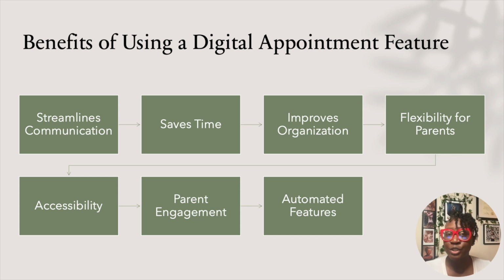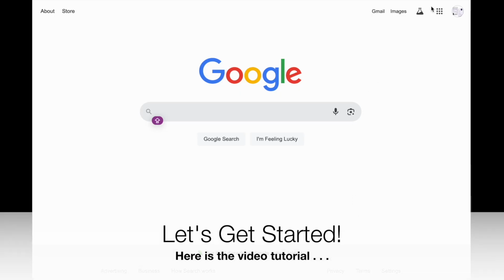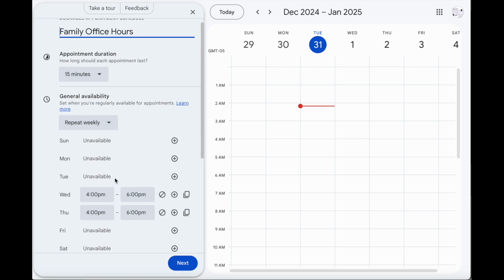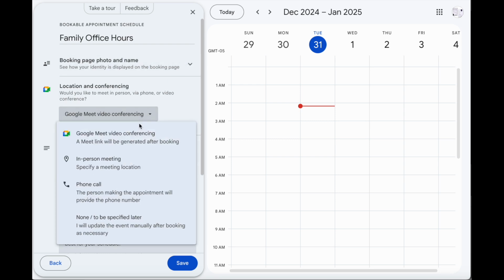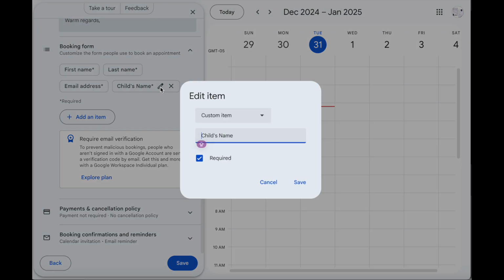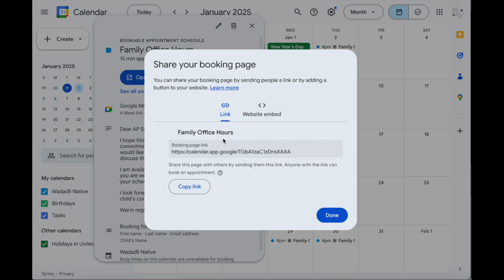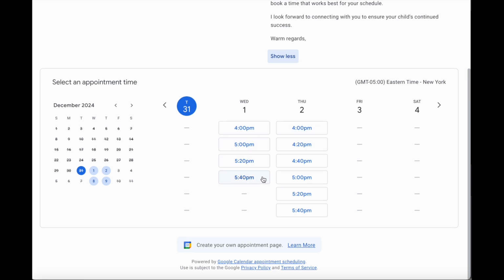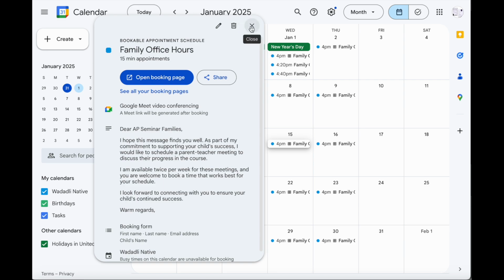Effortless Parent-Teacher Meeting Scheduling: Tips for Teachers II Sustainable Workflow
Tired of juggling schedules and endless emails to set up parent-teacher meetings? In this video, discover how to simplify the process with online appointment scheduling tools using Google Calendar.

Learn step-by-step how to create a professional, streamlined system that saves time, keeps you organized, and makes it easy for parents to connect. Whether you're new to scheduling tools or looking to improve your current setup, this guide is packed with tips to make your life as a teacher easier.

👉 In this video, you'll learn:
- Why appointment scheduling is a game-changer for teachers.
- How to set up scheduling tools step-by-step.

Bonus tips to boost parent engagement!

🎯 Tools Mentioned:
Google Calendar || Microsoft Bookings

Make scheduling stress-free and focus more on what matters—your students' success! 🌟